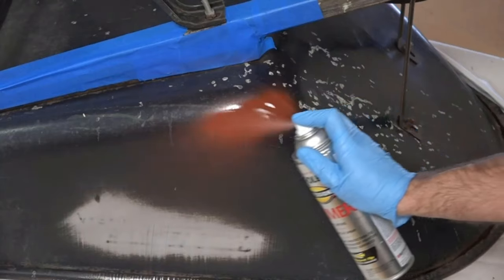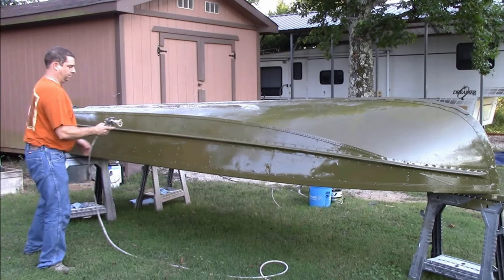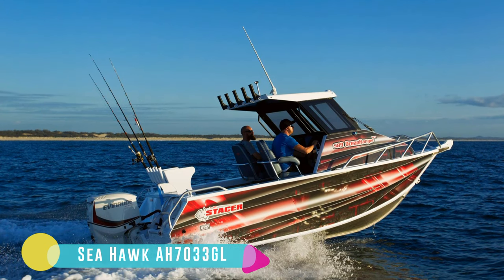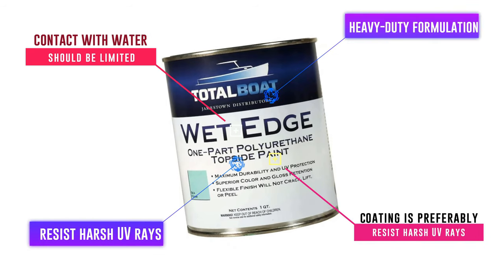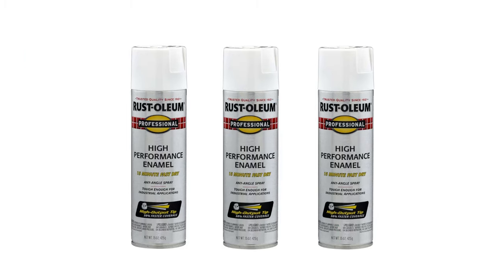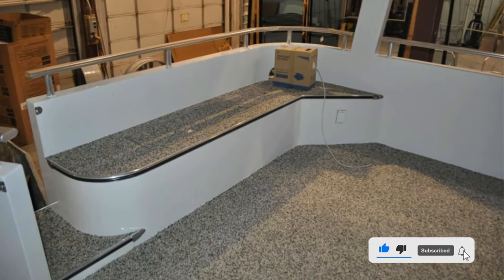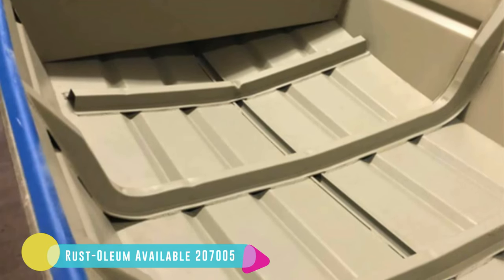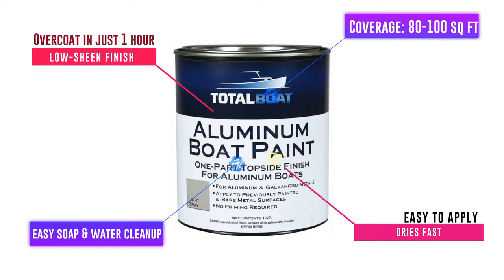Top 10 Best Spray Paint For Aluminum 2024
👉 Amazon Best Seller

00:00 - Intro

0:39 - 10. Rust-Oleum 8781502

1:40 - 9. Diamond Brite Paint 46000

2:31 - 8. Sea Hawk AH7033GL

3:26 - 7. TotalBoat Wet Edge

4:16 - 6. Rust-Oleum 254170A3

5:17 - 5. Duralux M745-1

6:10 - 4. TUFF Coat UT-203

7:04 - 3. Majic Paints 8-0850-2

7:55 - 2. Rust-Oleum  207005

8:46 - 1. TotalBoat Aluminum

Top 10 best spray paint for aluminum | The Right Way To Paint Aluminum | how to paint aluminum

For longer-lasting, better-looking paint on aluminum surfaces choose Rust-Oleum® Professional Aluminum Primer Spray. This durable, spray-on base coat ensures a tight-binding topcoat that eliminates the problems of blistering, flaking, and peeling.

Keyword We Usage:

best spray paint for aluminum,
jon boat,
spray paint,
best spray paint for aluminum gutters,
best spray paint for aluminum boat,
guide to paint aluminum,
how to paint aluminum,
aluminum,
best spray paint for aluminum rims,
Aluminum Wheel Paint DIY,
PAINTING ALUMINIUM WINDOWS,
painting aluminum siding,
How To Paint & Maintain Your Aluminum Siding,
Best Wheel Paint for Aluminum,
How To Paint Aluminium Parts,
10 Best Aluminum Color Spray Paints